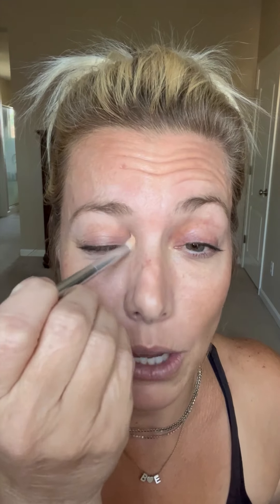Seint Makeup How to get a Bronzed Summer Glow!✨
There’s something about an extra bronzed summer glow that I just love!

Watch this video to find out the illuminator that gives that extra GLOW✨

JOIN my VIP FB group for more resources with same link